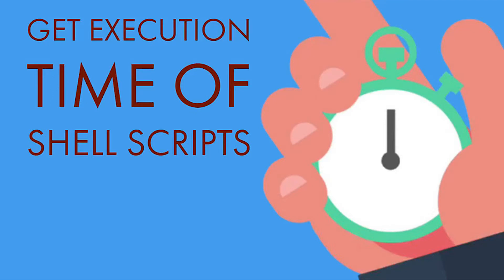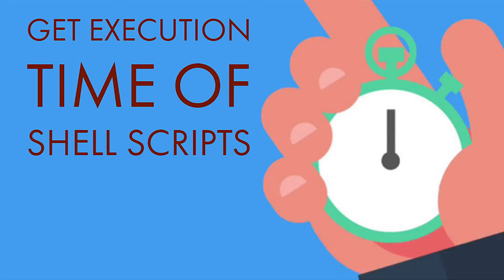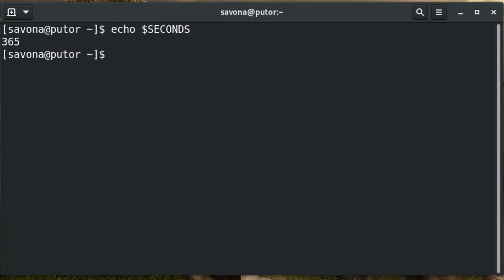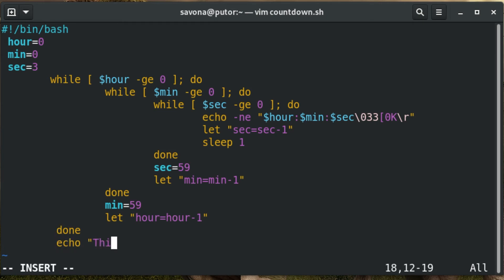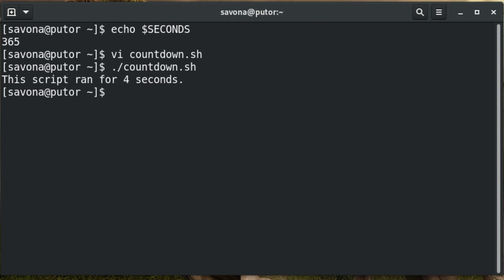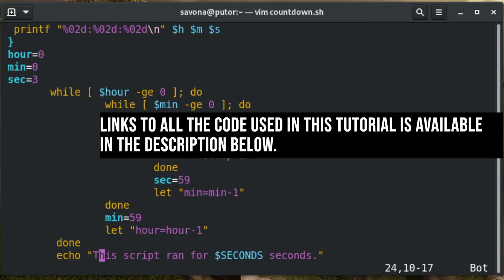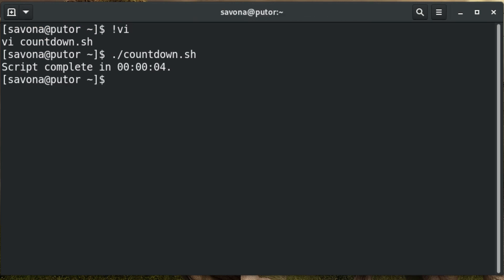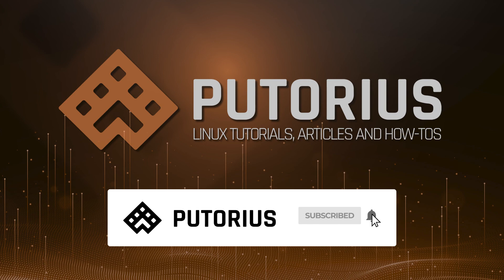Print the execution time of your Linux shell scripts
Did you ever wonder, how long did it take that script to run?  Well in this 2 minute Linux quick tip we will show you how to print the time it took a script to run.

0:00 Introduction to the SECONDS Bash builtin
0:38 Using the SECONDS variable
1:21 Formating the SECONDS variable to make it human readable